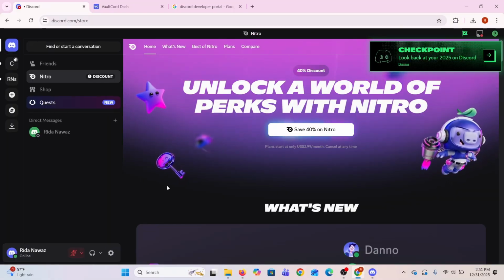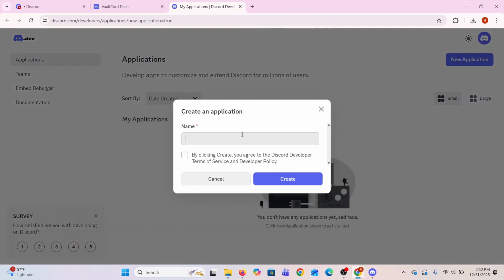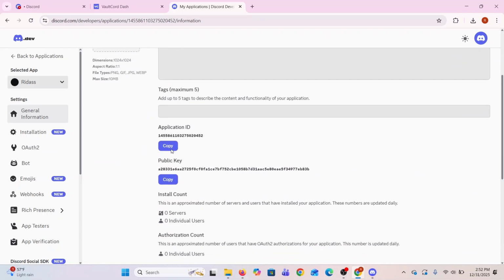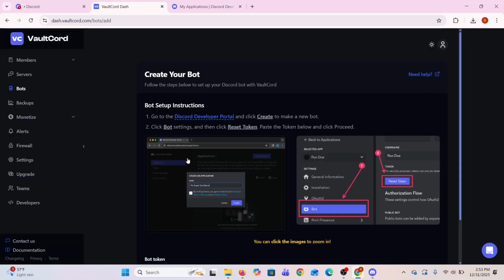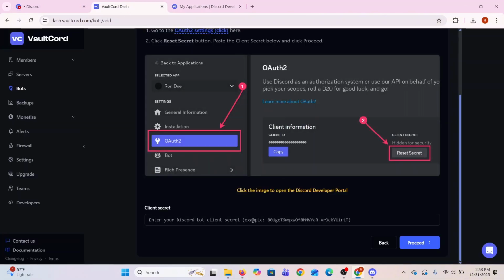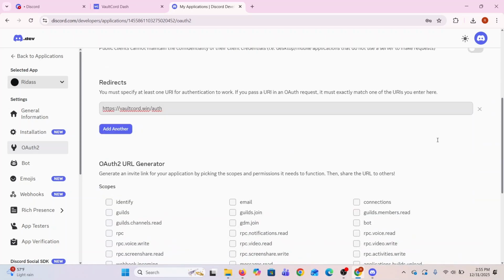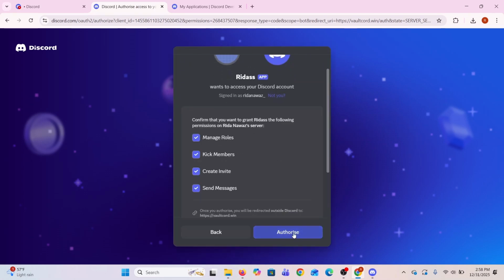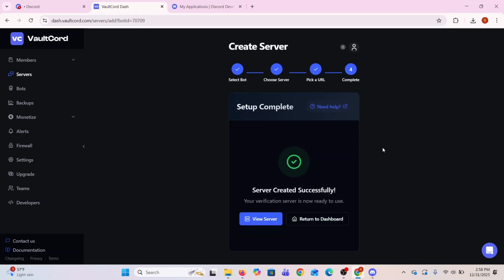Create a Backup Member Bot on Discord. Step-by-Step Tutorial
Want a reliable way to back up members on your Discord server? In this DelftStack tutorial, you'll learn how to create a backup member bot using Vaultcord and the Discord Developer Portal. This is especially useful for server owners who want protection against accidental member loss or server issues.

Follow along carefully. The process is straightforward when done step by step.

• What a backup member bot is and why it's useful
• How to create a custom bot using Vaultcord
• How to set up a Discord application in the Developer Portal
• How to generate and use bot tokens and client secrets
• How to connect and authorize the bot to your Discord server
• How to confirm the bot is properly linked and working

Clear walkthrough. No guesswork. Beginner-friendly.

⏱️ Timestamps

00:00 – Introduction
00:07 – Start of Setup
03:42 – Final Result and Outro

✔ Helps protect your Discord server members
✔ Useful for server backups and management
✔ Uses official Discord tools and Vaultcord
✔ Step-by-step guidance for beginners
✔ Ideal for server owners and admins

If you manage a Discord community and want a safety net for your members, this tutorial is a must-watch.

Share it with a Discord server owner or admin.